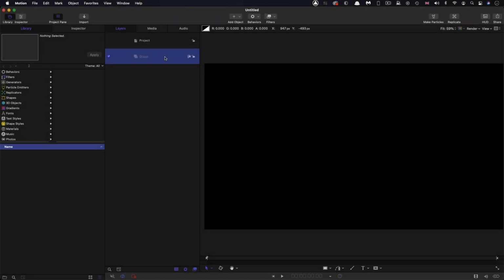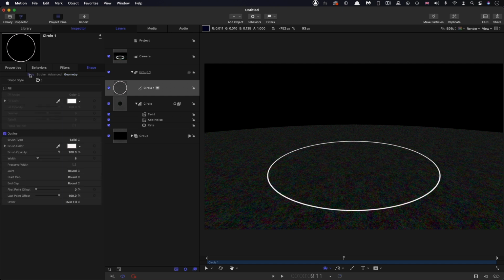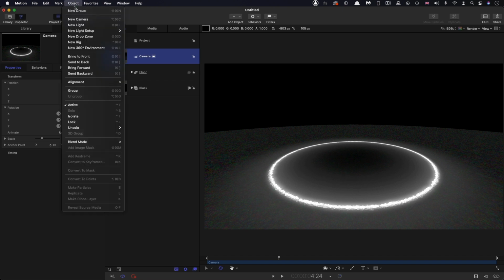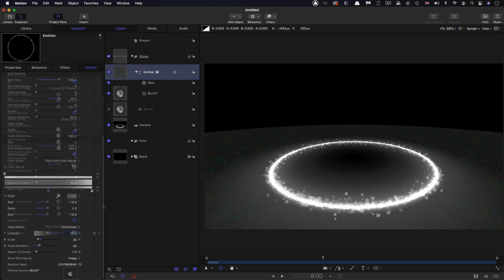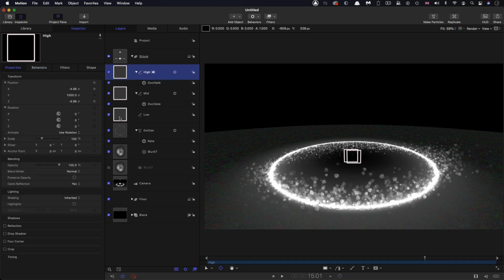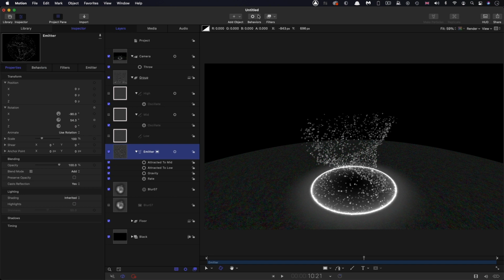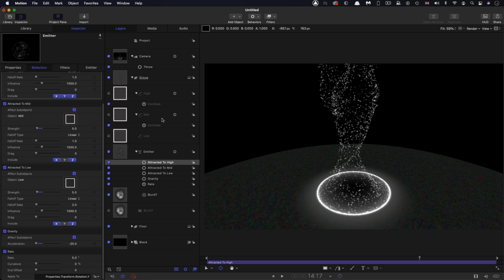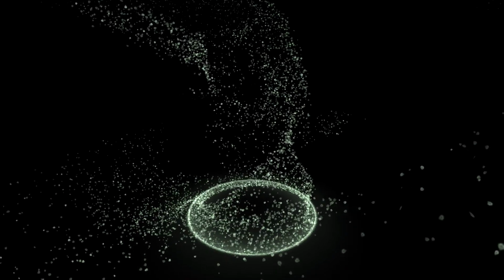Apple Motion: Particle Tornado Tutorial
Some useful techniques for how to create particle flocking in Motion.